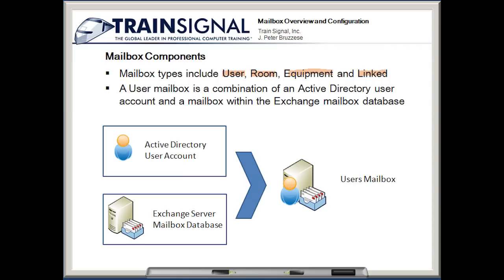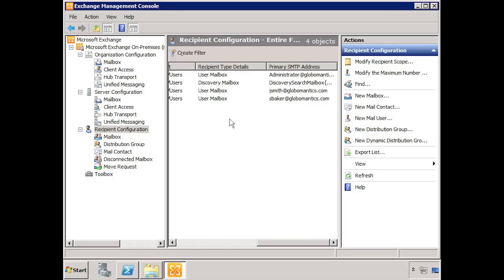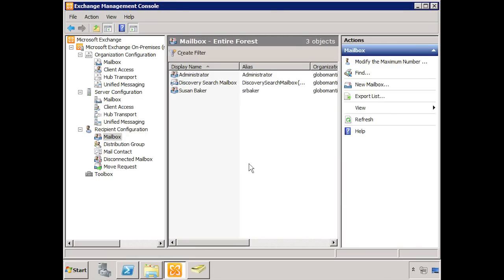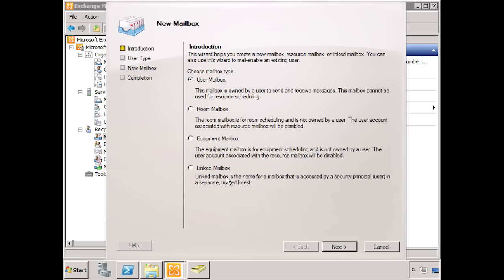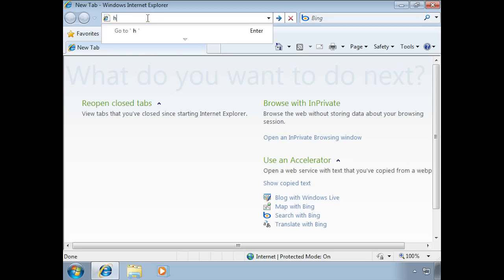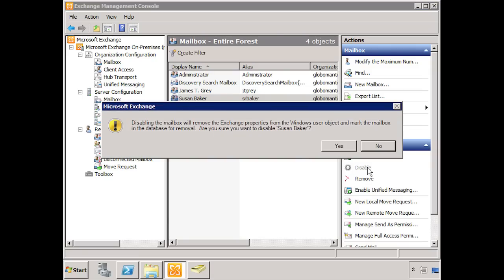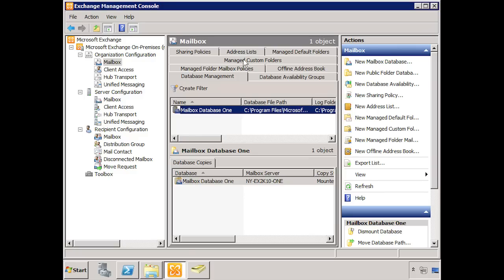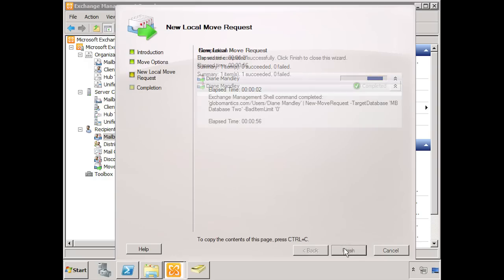Manage Mailbox in Microsoft Windows Exchange Server 2010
In this lesson entitled, "Mailbox Overview and Configuration," from our free Intro to Exchange Server 2010 Training, Exchange MVP J. Peter Bruzzese discusses the Mailbox Server role, which holds the mailbox and the public server databases.